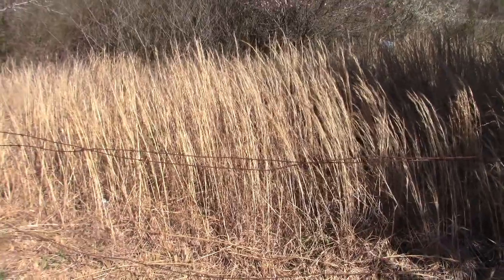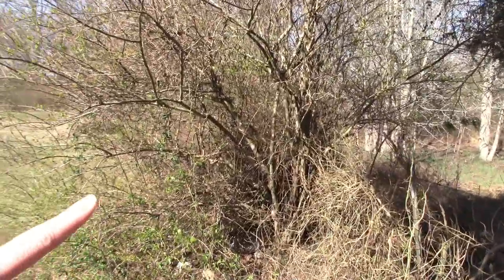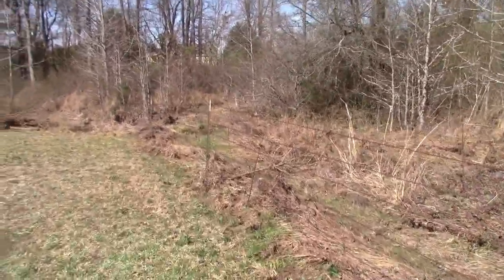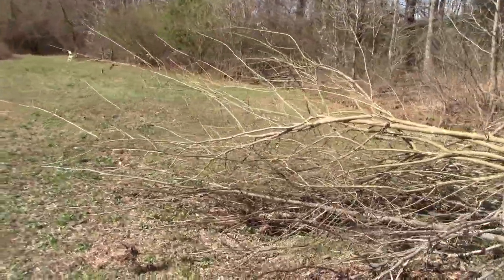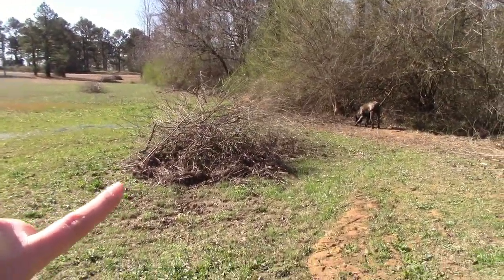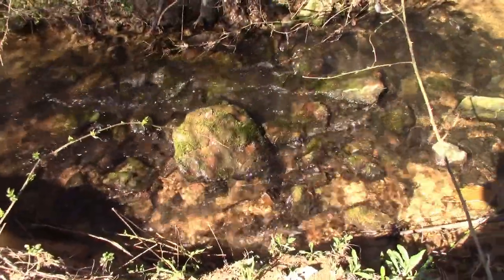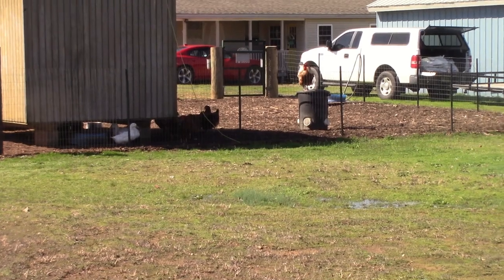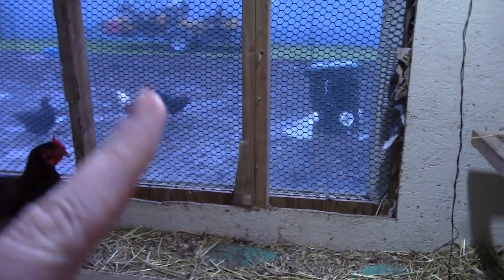Welcome to the FARMHOUSE | FARM Update | HOMESTEAD | GARDEN 2023 | KIRSTI PICKENS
Welcome to the FARMHOUSE | FARM Update | GARDEN 2023 | KIRSTI PICKENS

Hey y'all and welcome back to the Farmhouse! It has been a minute since I gave y'all an update on the Farm! We have done a few things; have projects we are working towards and plans for the 2023 garden!

-10 inch Non-Stick Pre-Seasoned Cast Iron Skillet:

-Silicone Clip on Strainer for Pots, Pans, and Bowls:

-Silicone Trivets for Hot Pots and Pans:

-My Untensil Holder:

-White Dinner Bowl:

-Sugar Free Cookie Mix:

-Southern Keto Cookbook:

-Meat Chopper:

-Big Book of Air Fyer Recipes Cookbook:

-My Salt and Pepper Shakers:

-Ball Canning Book:

If you're new around here, welcome! My name is Kirsti and I live in Arkansas with my husband, Tyler, and our two dogs, Copper the Beagle and Moses the Mastiff! I would love for you to join our YouTube family so be sure to hit the SUBSCRIBE button and turn on the NOTIFICATION BELL before you leave so you don't miss any videos!

what's for dinner? - dinner ideas - meal ideas - easy recipes - easy dinner ideas - easy meal ideas - easy dinners - cook with me - southern cooking - budget friendly - real life meals ideas -GARDEN 2023 - FARM UPDATE - FARM TOUR - MOBILE CHICKEN COOP - FARM FRESH - FARMHOUSE - WELCOME TO THE FARMHOUSE